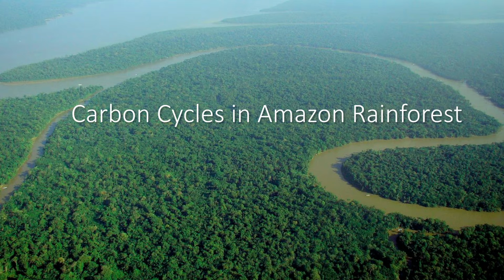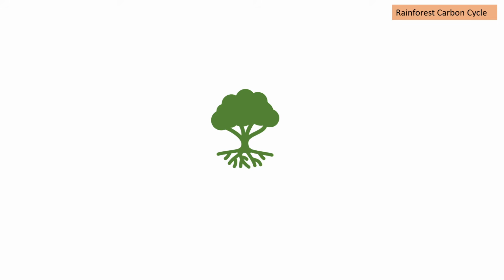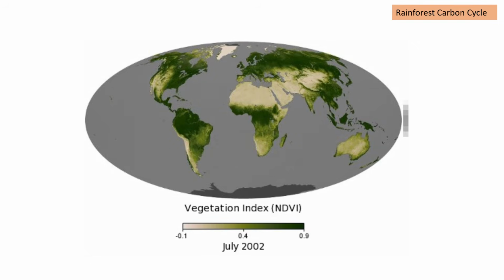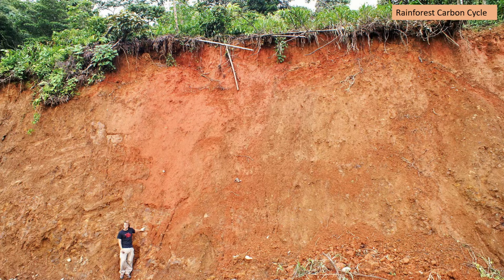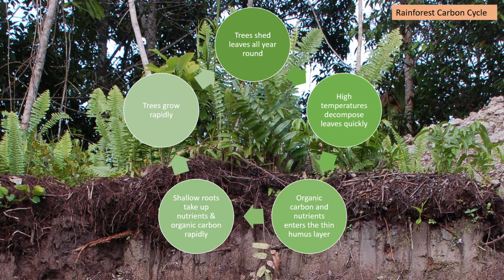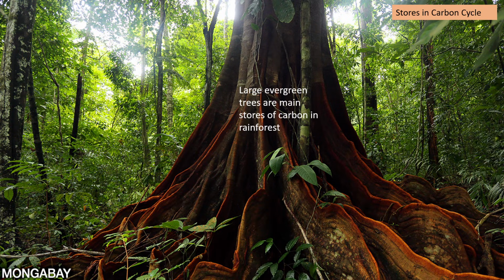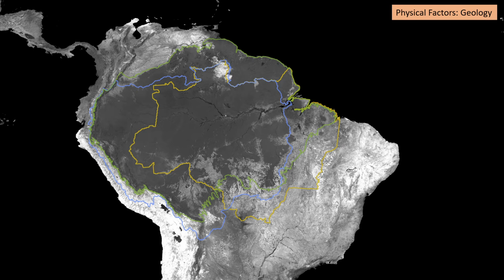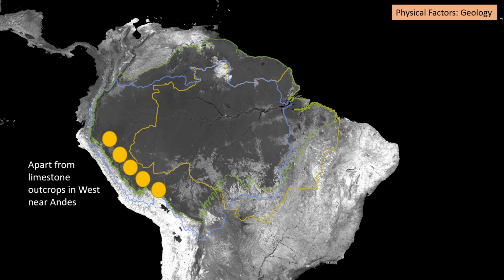Carbon Cycle in Amazon Rainforest (A-Level Geography)